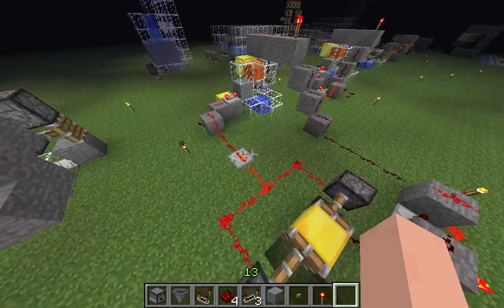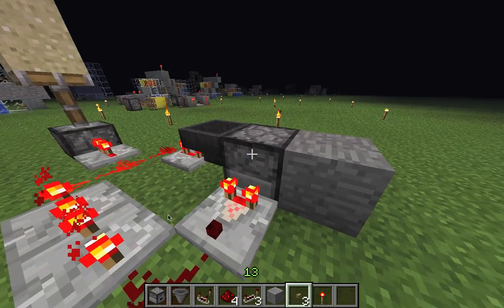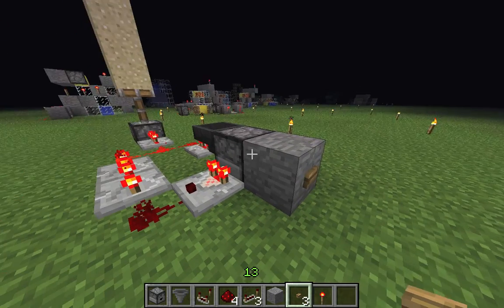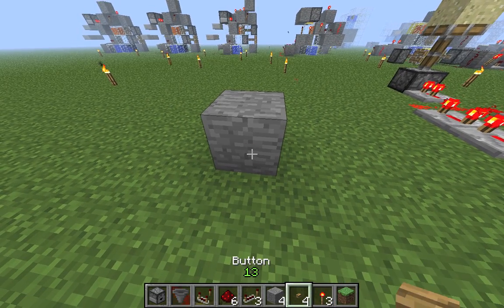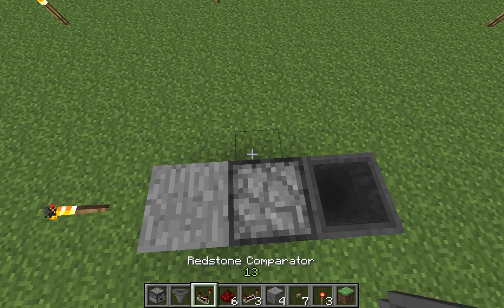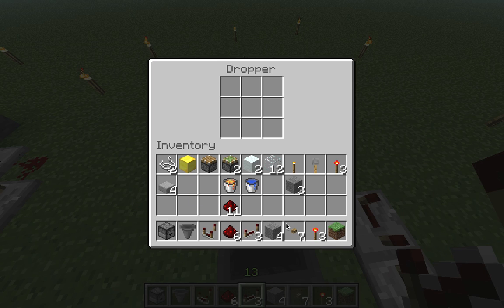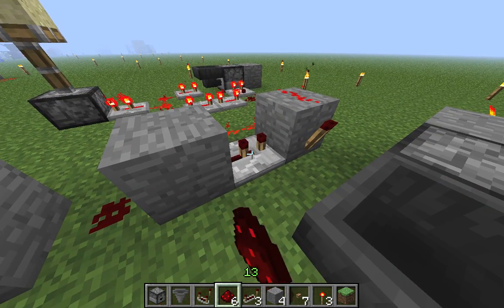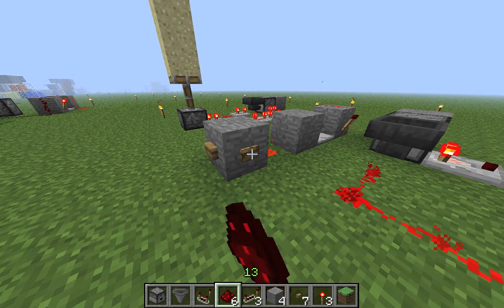Minecraft 1-2-3 counter with dropper/hopper - works in 1.5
Old 1,2,3 counters like this don't work any more in 1.5 They used a glitch where a block between two stick pistons powered at the same time ends up in 3 different spots.

So I developed a new one in snapshot 13w03a  that uses a dropper and a hopper and no pistons! Really cool ;)

Thanks to Etho for the inspiration and his hopper timer that gave me the idea to try this:

Could also be used for much larger counters - I tried 8 or 10. If you can build one with like, 5 stacks before the hopper goes off, post a video response!